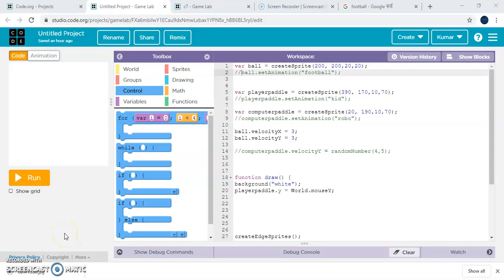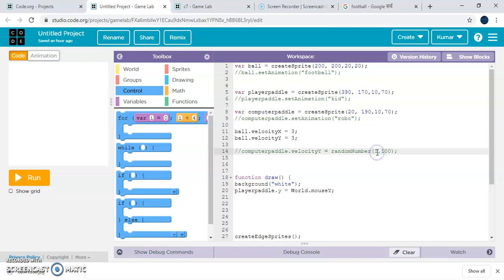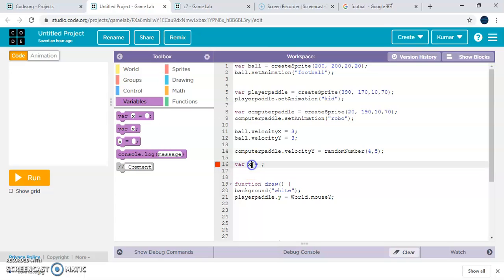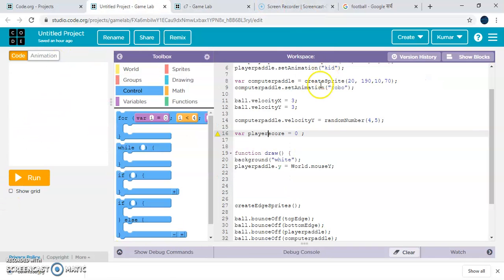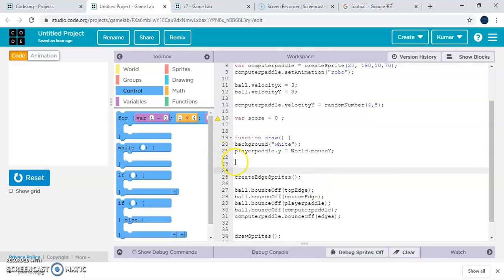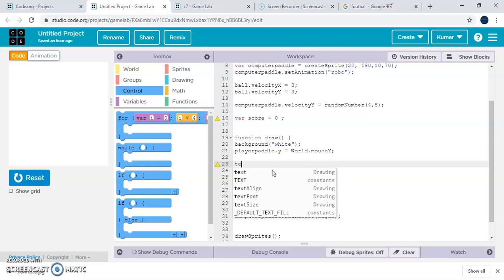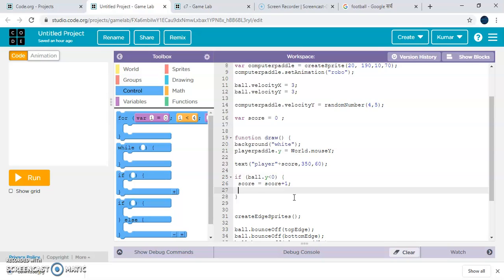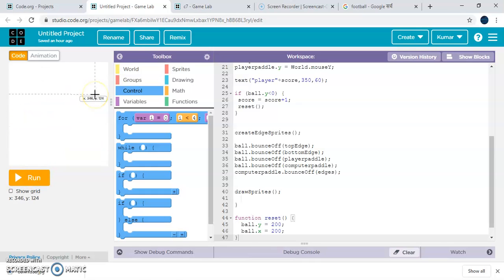MAKING FOOTBALL PONG GAME PART3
HI GUYS

WE HAVE ALMOST COMPLETED GAME

SORRY FOR MISTAKES